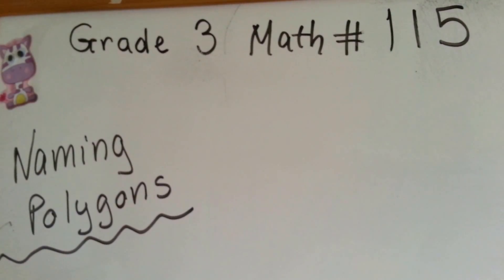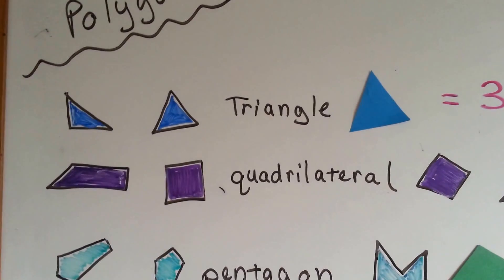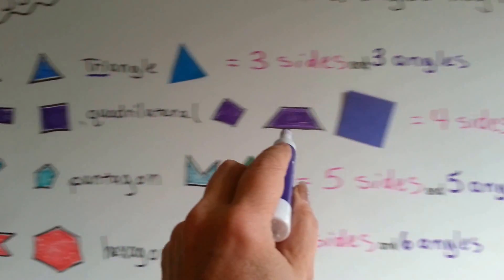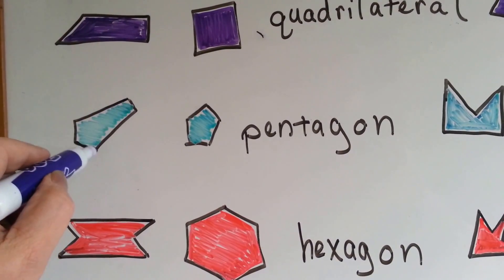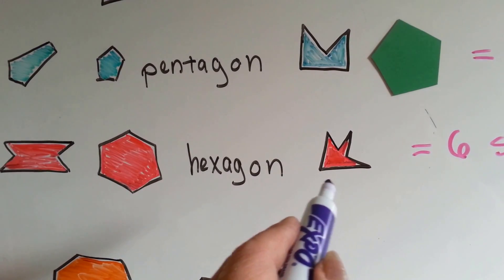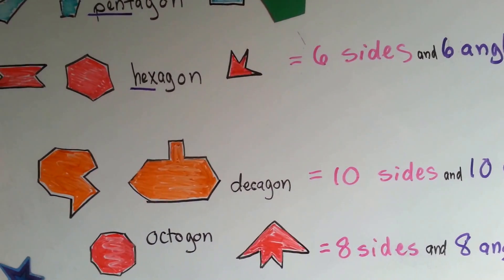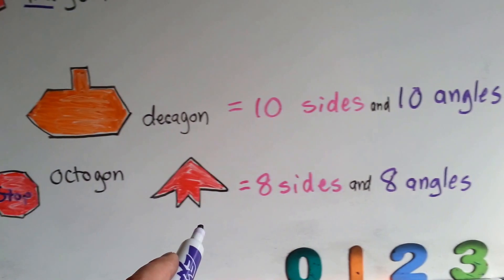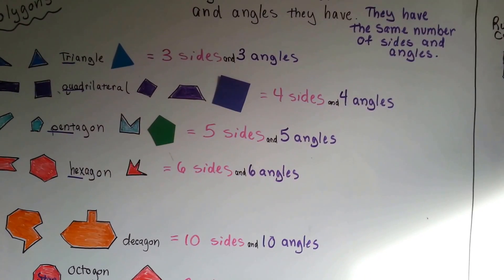Grade 3 Math #12.3b, Names of Polygons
Different polygons and their names, number of sides and angles. #115